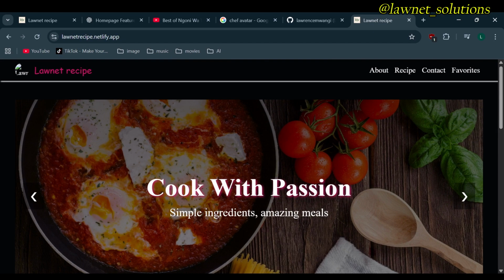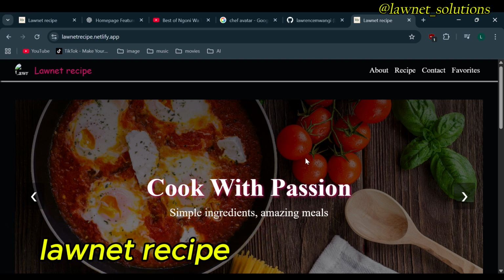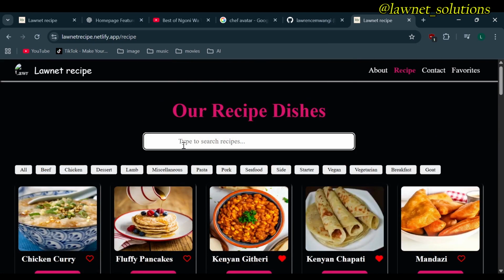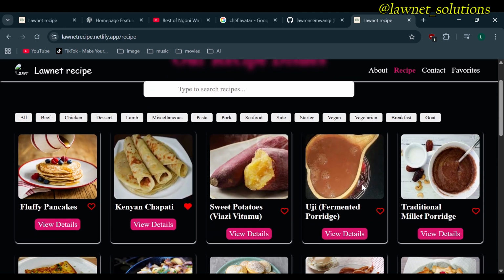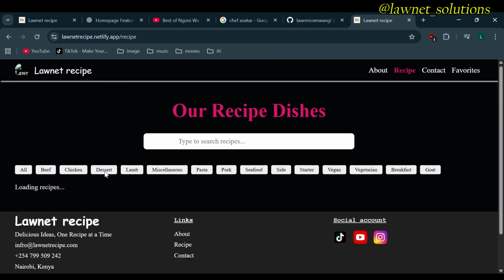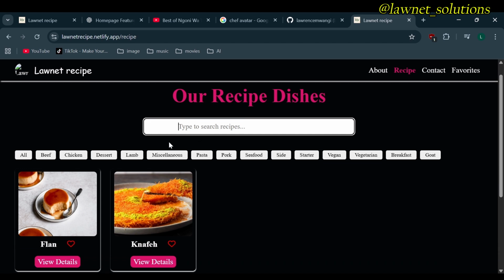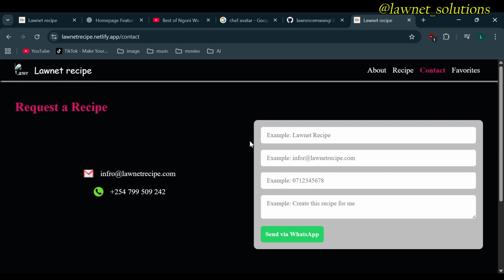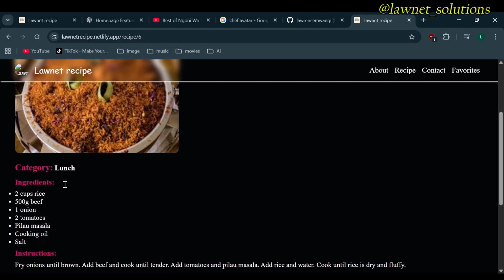Ultimate Recipe Search App for Easy Cooking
Search any recipe and get clear instructions, ingredients, and cooking tips in one place. This app makes cooking easy, fast, and enjoyable for everyone — from beginners to food lovers.